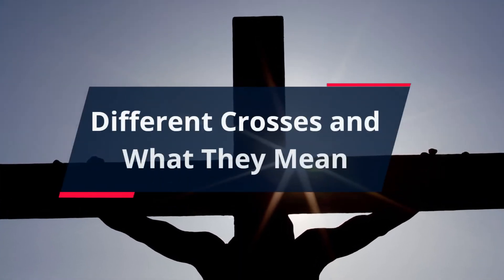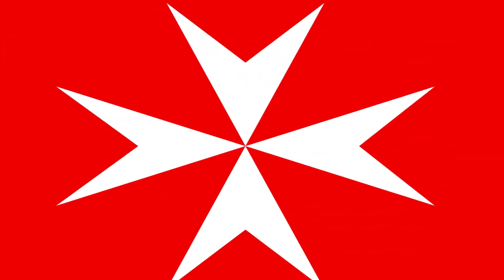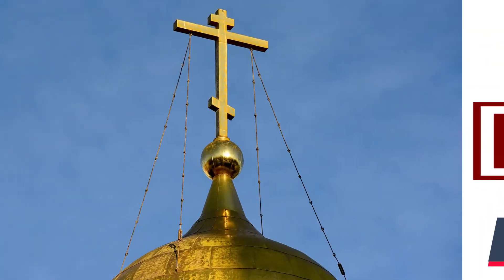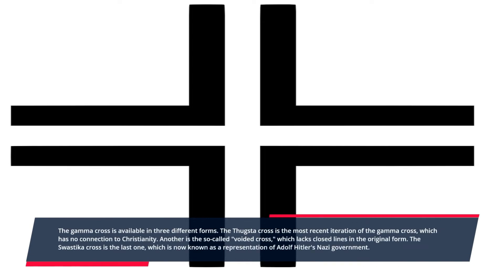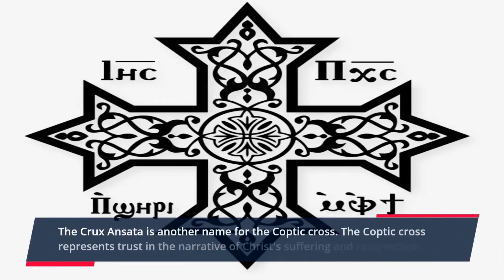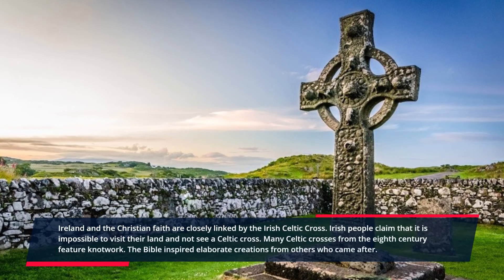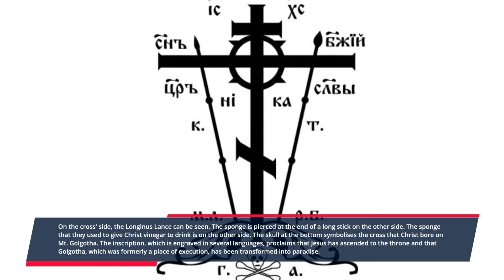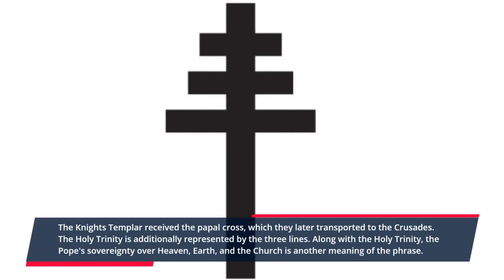Different Crosses and What They Mean I Different types of Christian Crosses | Christian Cross I 4K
Since ancient times, there have been various meanings associated with crosses, depending on the civilizations in which they were treasured. The solar cross, which had an impact on numerous other cross symbols, is thought to be the oldest religious emblem.
The cross is currently the most recognizable representation of Christianity, and many other cross types have Christian connotations. There are other secular interpretations associated with various cross types, though.
Names of God in Christian
Yahweh. Meaning: “The Lord”, “God”
Adonai. Meaning: “Lord God”, “Master”
Elohim. Meaning: Father God / God the Creator.
Abba. Meaning: “Father”
Jehovah Jireh. Meaning: “The Lord will provide”
Jehovah Rapha.
Jehovah Nissi
Jehovah Shalom.
Greek cross
Christian cross
Canterbuy cross
Nasrani cross
Different crosses
Crosses
Facts
Did you Know
Crosses Means
Types of Crosses
God

cross,
greek cross,
latin cross,
christian cross,
greek phos zoe cross,
celtic cross,
canterbury cross,
nail cross,
stepped cross,
maltese cross,
fleur de lis cross,
lily cross,
nasrani cross,
mariner’s cross,
russian cross,
crusaders cross,
russian orthodox cross,
christo gram chi rho,
crucifix,
egyptian ankh,
everlasting cross,
carolingian cross,
church cross,
church cross design,
church cross background,
church cross lighting,
church crossroads,
life church crosstown

theology,
el salvador,
liberation,
cross,
preaching,
death,
arts,
resurrection,
gospel,
resurrection of jesus,
jesus,
prophecy,
truth,
hebrew,
nottingham,
university of nottingham,
salvation,
church,
thomas,
prophet,
church (building),
oloughlin,
christ,
poor,
nottingham university,
meditation,
lord,
calvary,
spirit,
crucifix
,word,
religion,
holy
jesus christ,
amazing,
bible ki jankariyan,
who is jesus,
facts about jesus christ crucifixion,
15 facts about jesus christ,
amazing facts about jesus christ,
interesting facts about jesus christ,
10 facts about jesus christ

00:10  Ankh Cross
00:46  Maltese Cross
01:35  Jerusalem Cross
02:20  Orthodox Cross
02:54  Gamma Cross
03:37  Chi Rho Cross
04:10  Coptic Cross
04:43  Latin Cross
05:27  Celtic Cross
06:04  Golgotha Cross
06:49  Tau Cross
07:22 Papal Cross